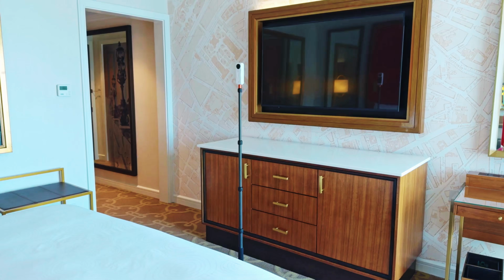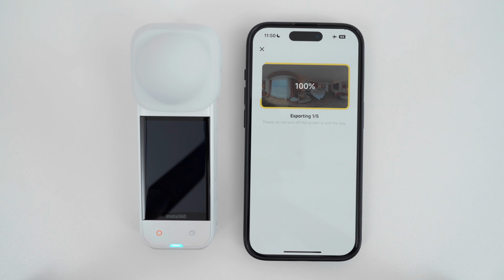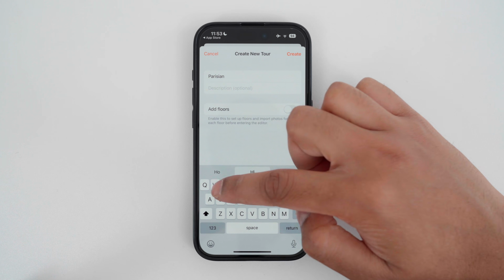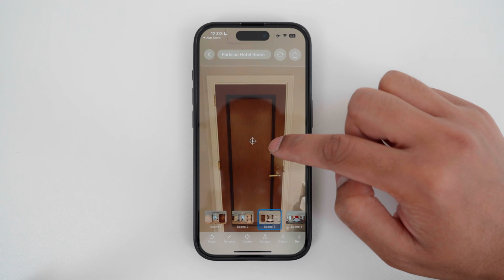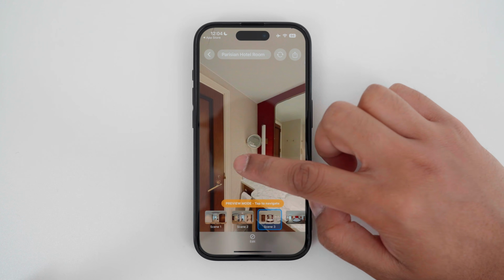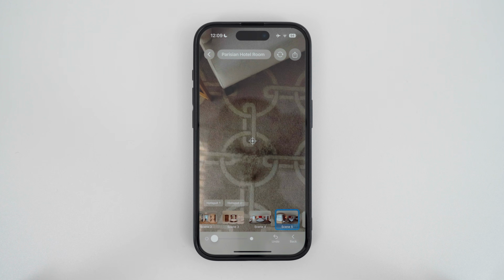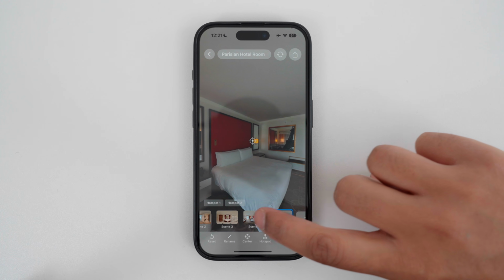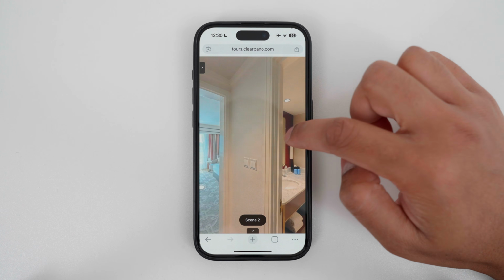Insta360 X5: How To Make A Virtual Tour In 10 Mins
🙋‍♂️ JOIN THE CLEAR PANO TELEGRAM COMMUNITY

🕛 TIMESTAMPS
00:00 Intro
00:20 Accessories Required
00:27 How To Take The Photos
01:12 Download 360 Photos To Phone
02:00 Download Clear Pano App
02:18 Create New Tour
02:48 Connect 360 Photos
04:36 Remove Tripod Legs
05:30 Colour Grade
06:06 Change Center Point
06:32 Publish Virtual Tour
07:09 View Live Tour

Insta360 sent me the Insta360 X5 and accessories for free. I have received no monetary reward for making this video.